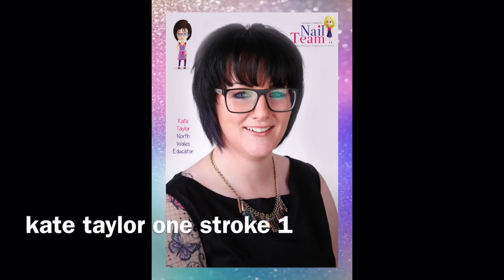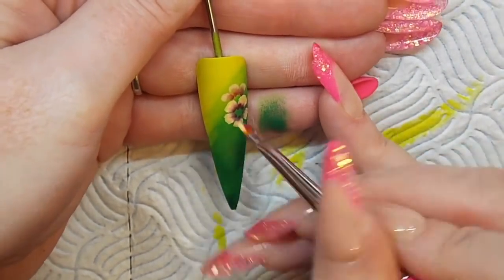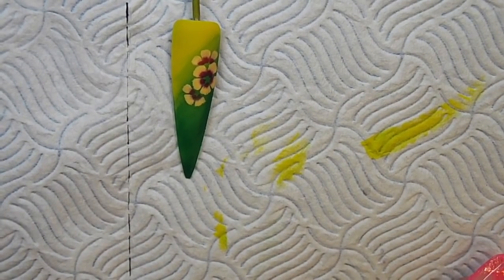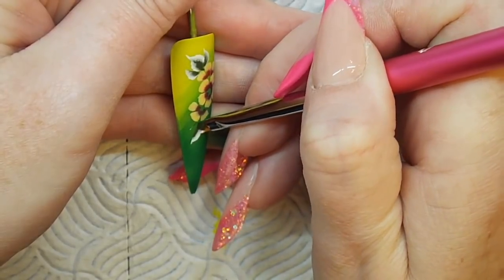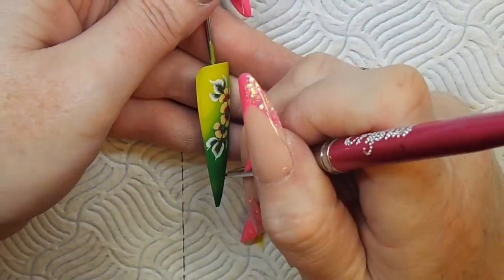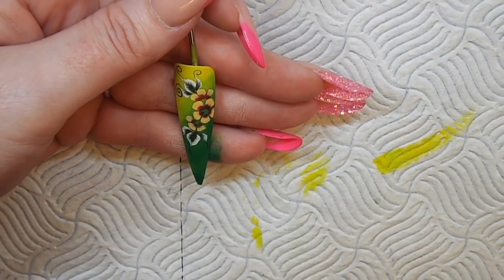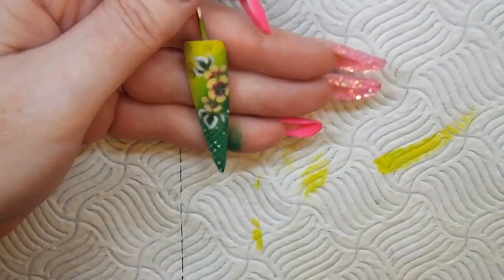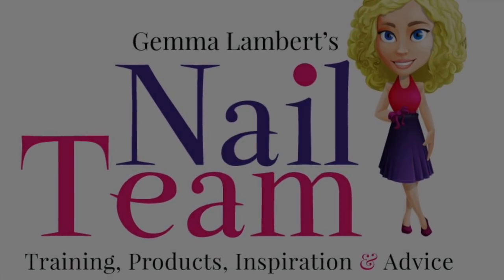kate taylor one stroke 1